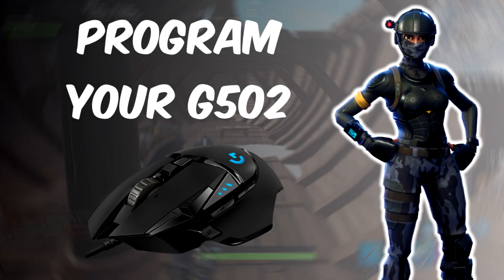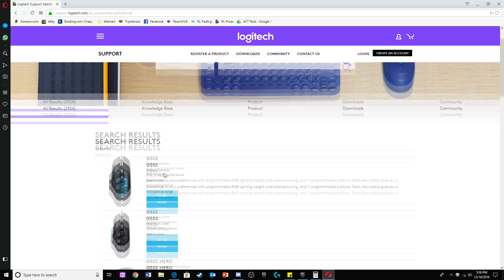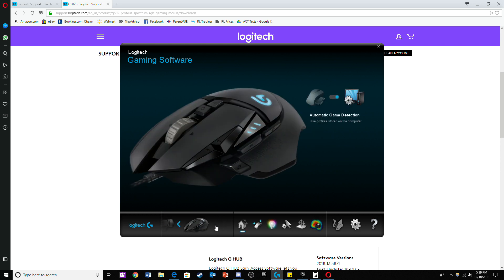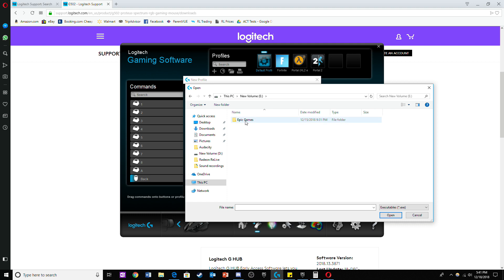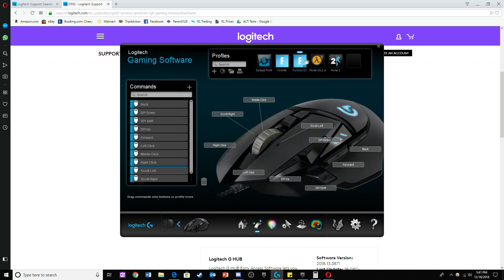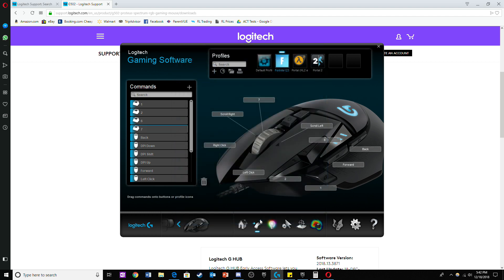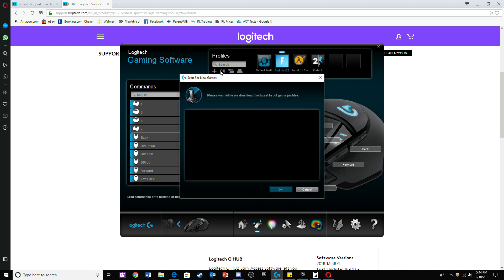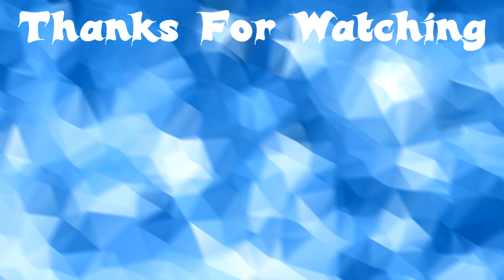How to Program Logitech g502 (Fortnite)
Hey guys, it's iPod Pro here, and in this video, I will be showing you how to program Logitech g502 (Fortnite). This will work with any Logitech mouse, and you will be able to set macros for Fortnite and set custom commands for Fortnite. After watching this video, you guys will be able to program a mouse for Fortnite and program commands on your Logitech mouse. I hope you guys enjoy this video and I will see you guys later. Peace!